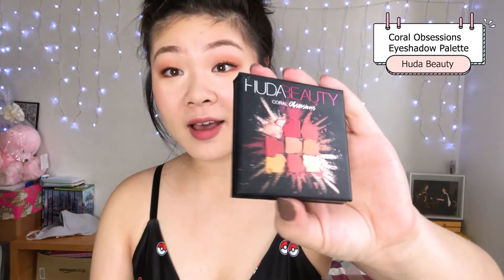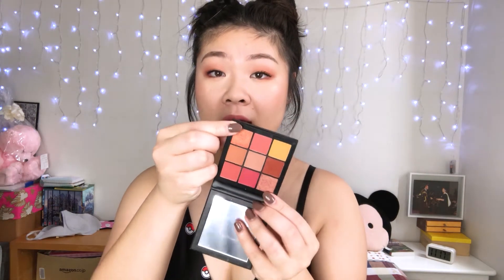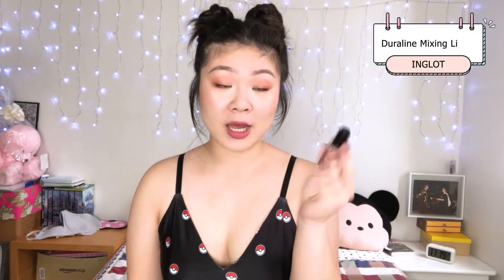October Favourites 2020 | Carmen Jia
Hi everyone, I'm back with another favourites!

I feel like these videos come around so quickly... I blink and it's another favourites video! Let me know if you've tried any of these products/shows.

Products mentioned:

00:00 Intro

00:23 HUDA Beauty Coral Obsessions

01:53 INGLOT Duraline

03:17 Mecca Sunscreen

05:09 Oscar Wylee Bowery Glasses

06:16 Oscar Wylee Romero Sunglasses

07:09 The Bold Type

08:13 Attack on Titan

Hello!